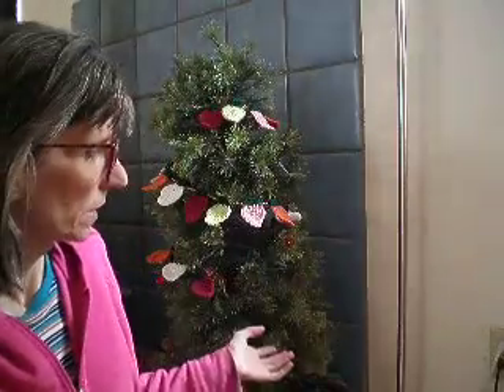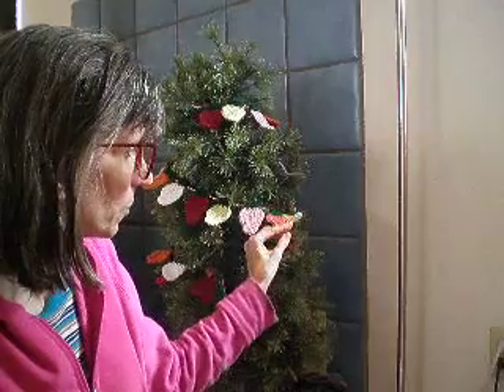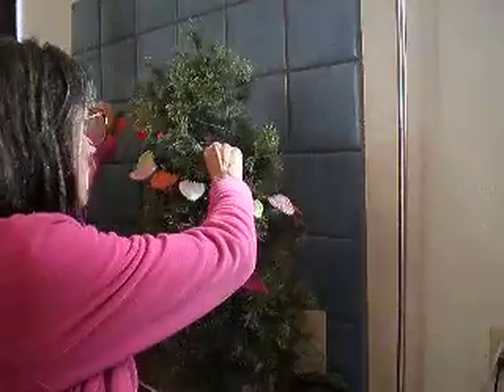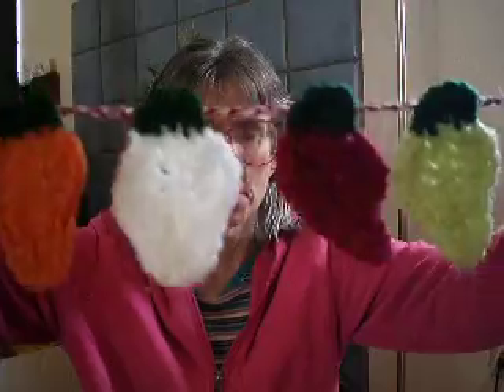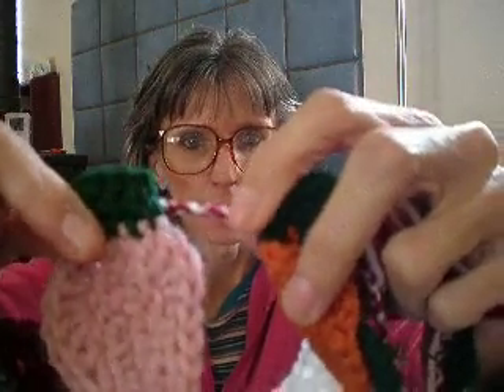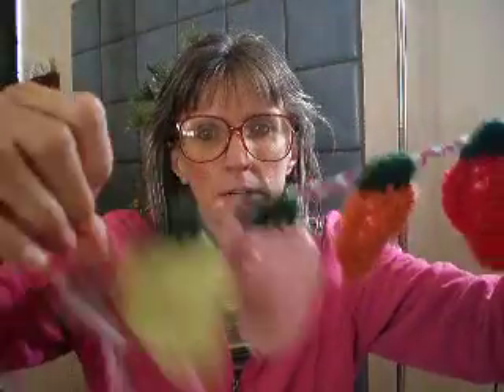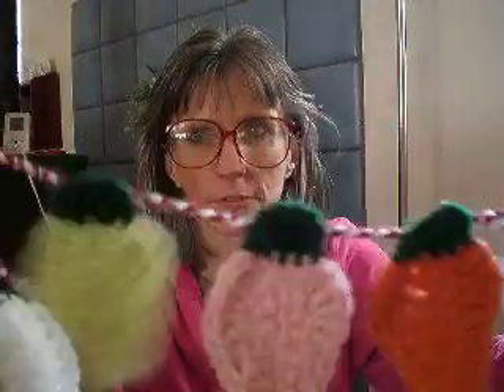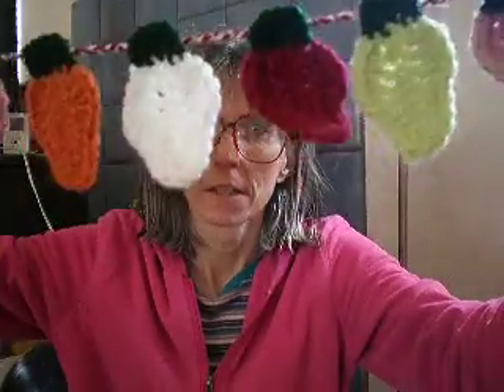Cast Off Sunday #38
This is a fun crocheted Christmas light garland. It is fun and the light bulbs are fast and easy to make. There is 26 Christmas lights on the garland but I will be adding about 30 more.

CAST OFF SUNDAY:

Category
People & Blogs
License
Standard YouTube License
Show less